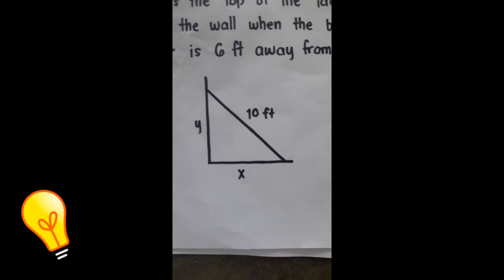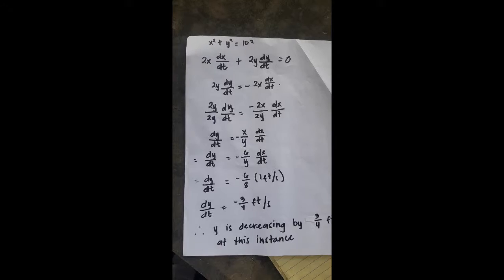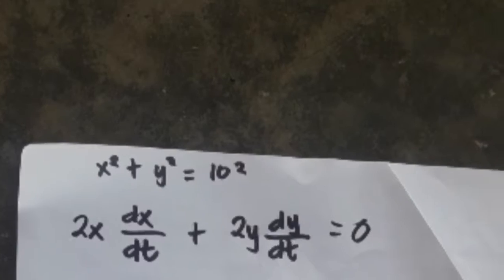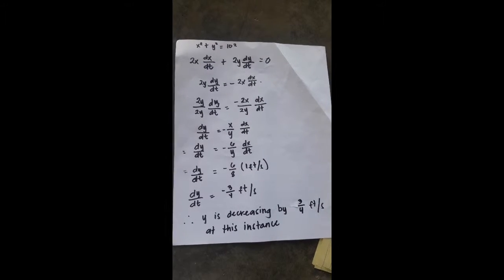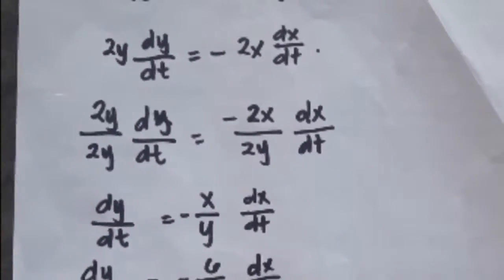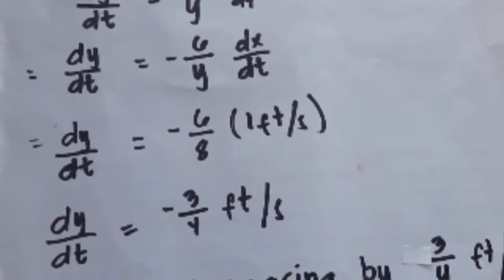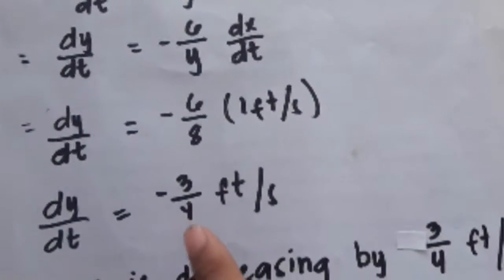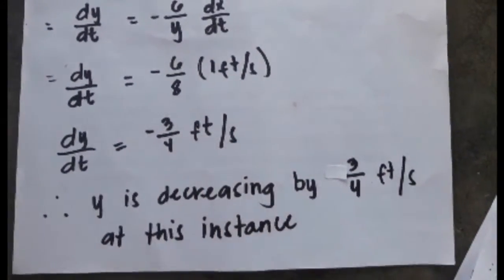My Video Tutorial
I'm Romer Dave S. Lim
From STEM strand Grade 11 Navarro
Studied in Davao City National High School
And here is My Video Tutorial